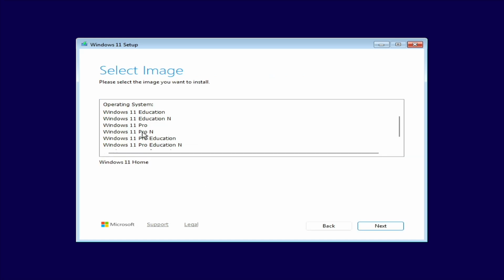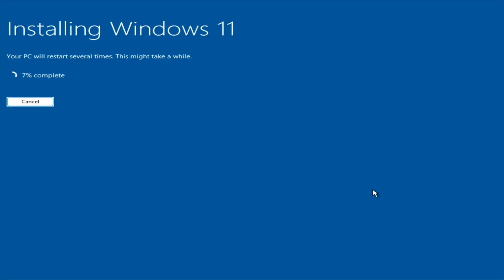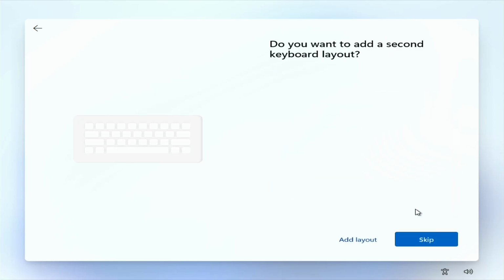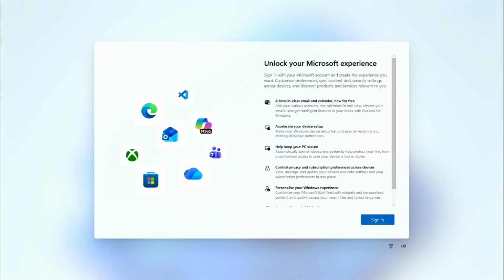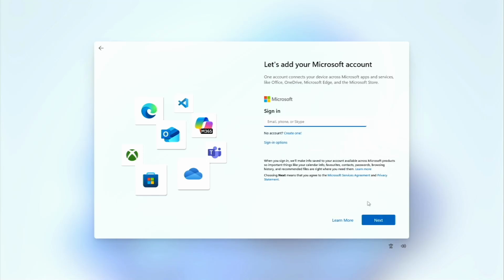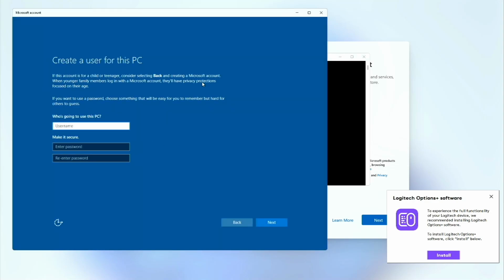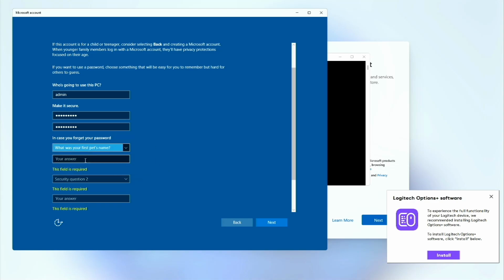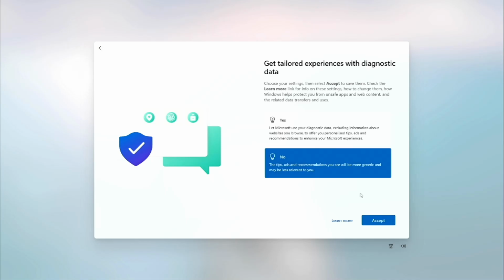Install Windows 11 Pro with local user account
As a secondary OS to dual-boot.
The installation process took 23 minutes.

Hint to create a local user: Shift + F10
Then type: start ms-cxh:localonly

00:00 Select boot device
03:22 Create local account